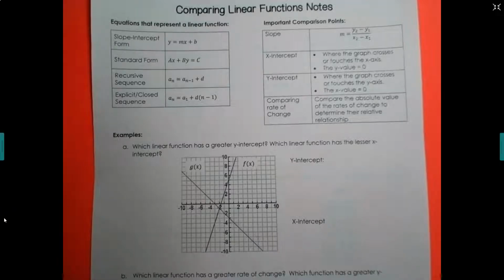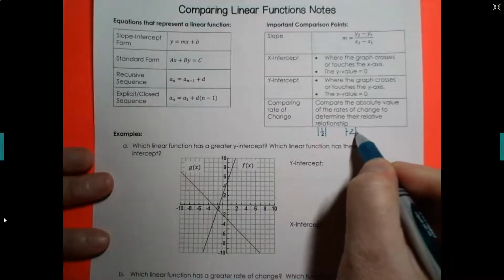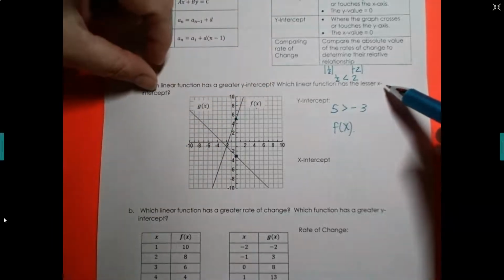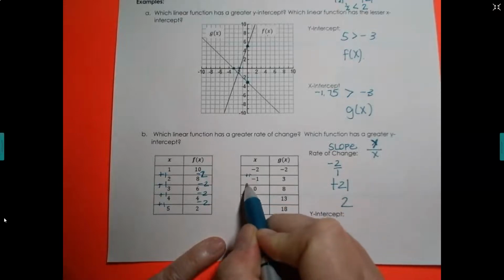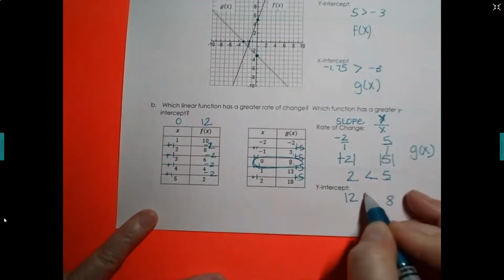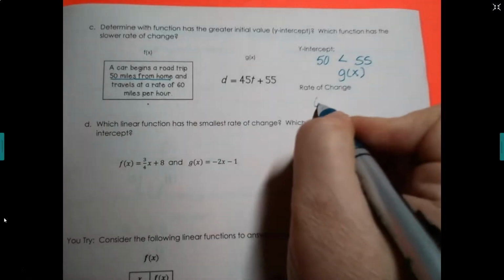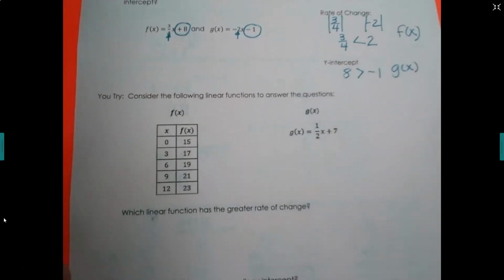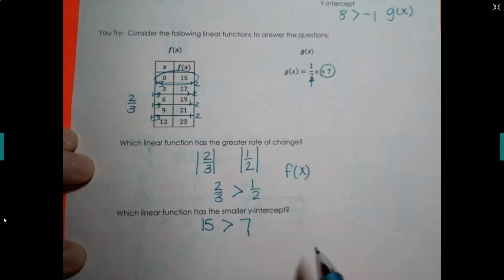Comparing Linear Functions Notes